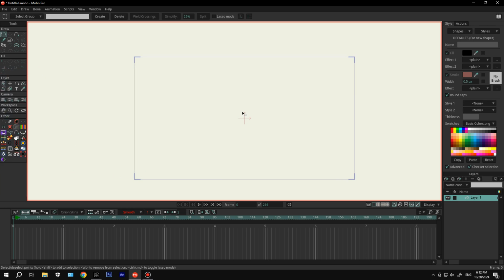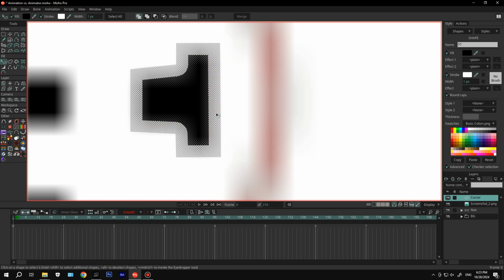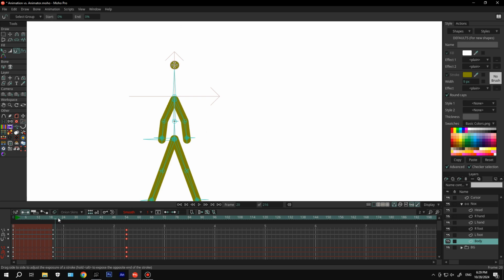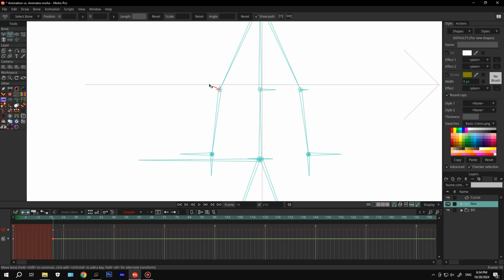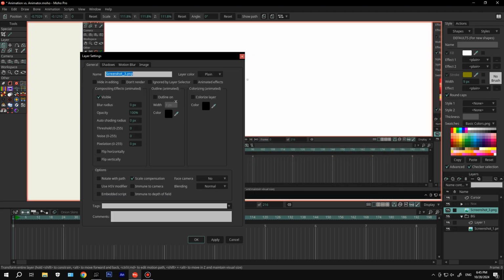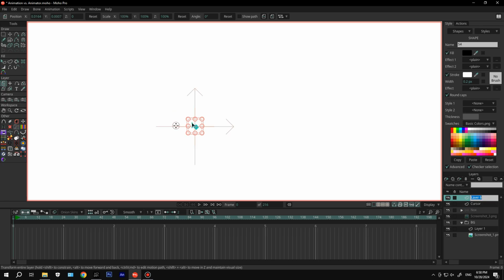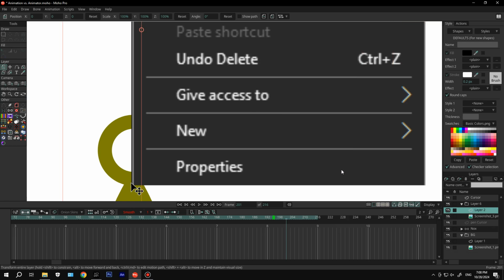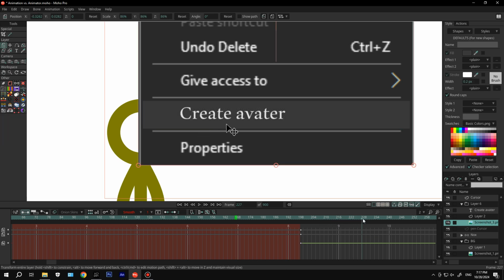How do I make animations like Alan Becker! part 1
This is the first part of the series How Do I Make Animations Like Alan Becker!

Think of this as a free animation course where I’m sharing everything I know and use so that you, too, can make stick figure animations like Alan Becker—or at least in a similar style!

00:47 Introduction
⚠⚠⚠ In this video series, I'm using Moho Pro — so just a heads up: if you're using the Debut version, you won't be able to do everything I show here 'cause it has some limitations. ⚠⚠⚠